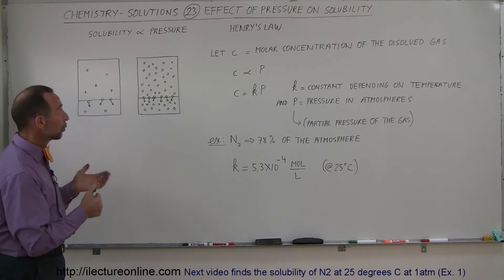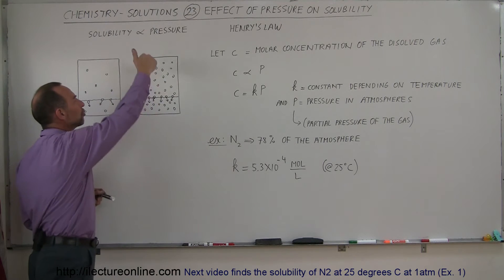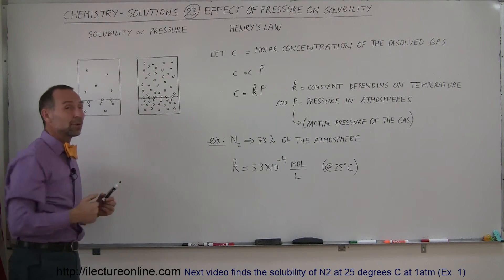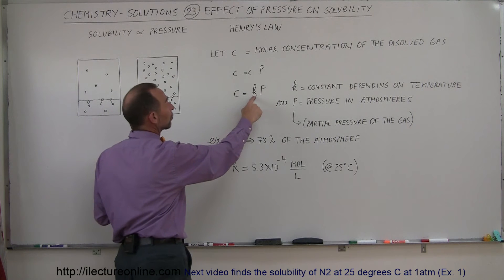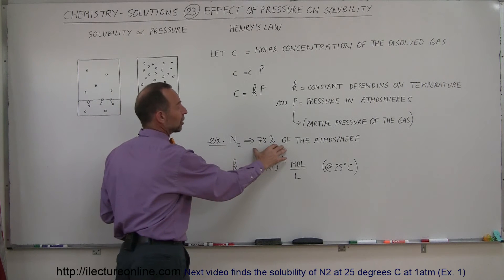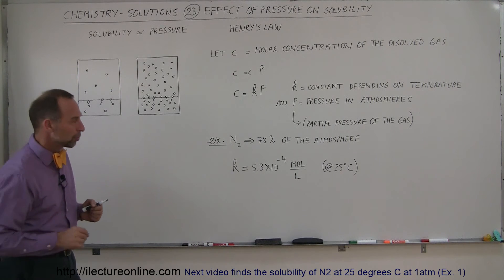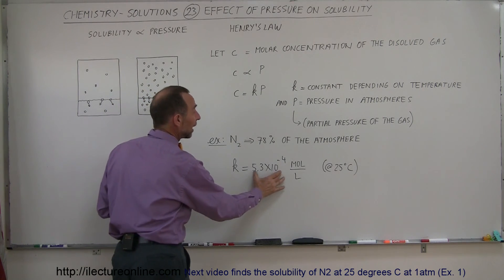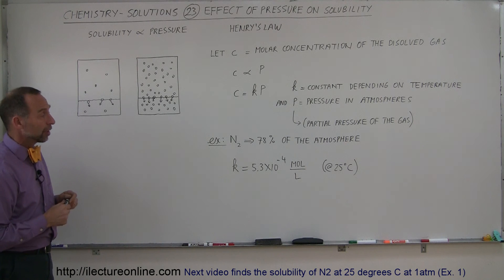Chemistry - Solutions (23 of 53) Effects of Pressure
In this video I will explain the effects of pressure on the solubility of gases.